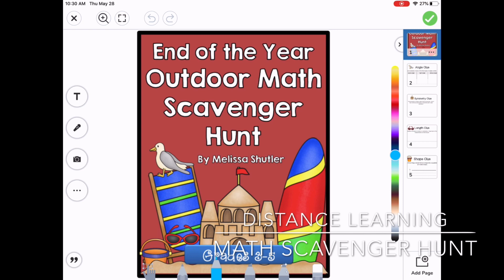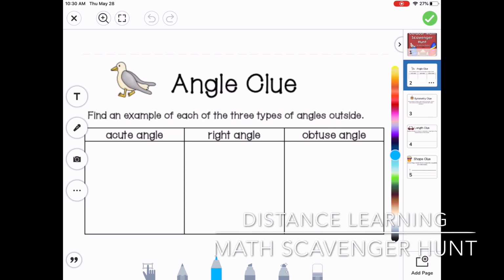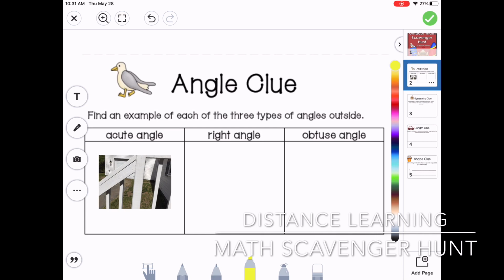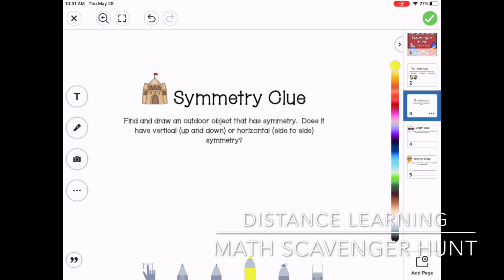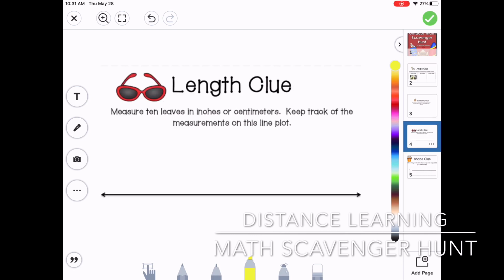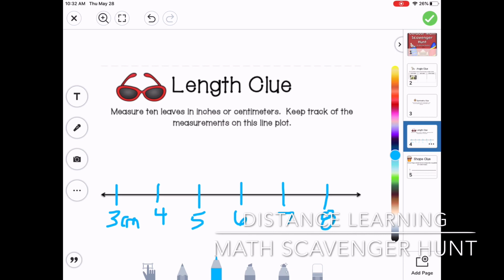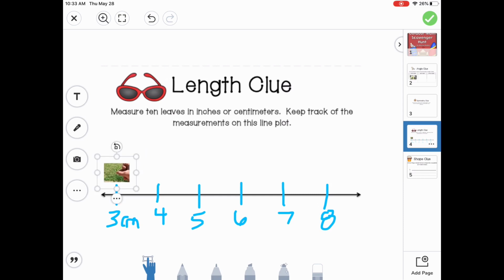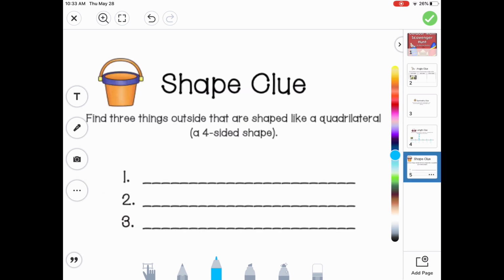Distance Learning: Math Scavenger Hunt Part 1